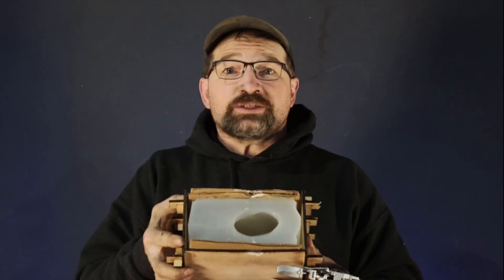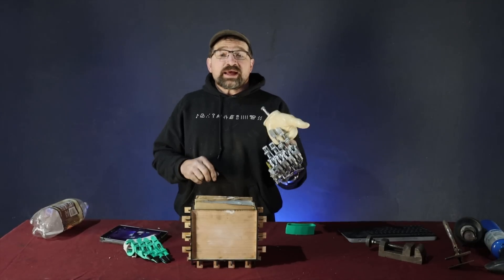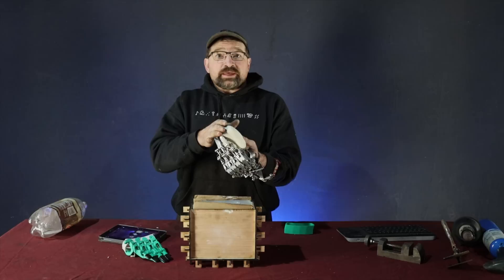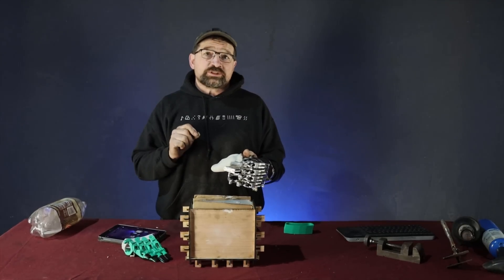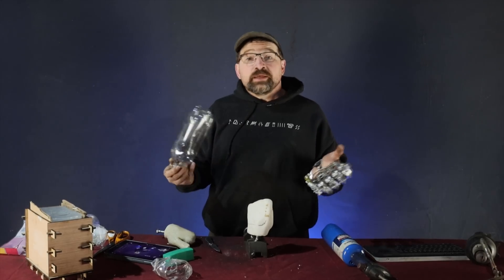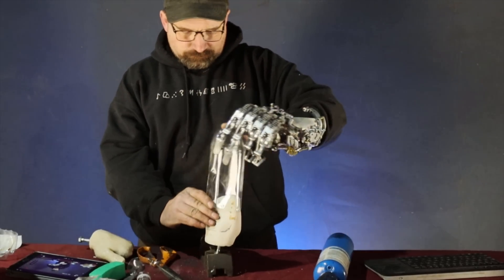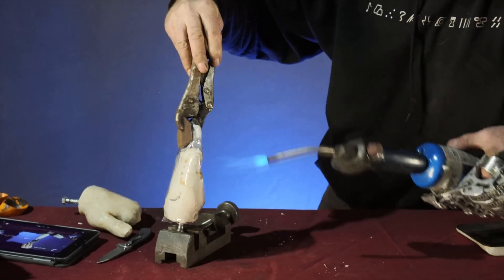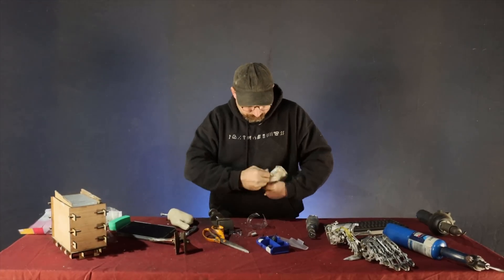3D Printed Prosthetic Hand DIY Video No.3 Making a Check socket.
This is the third video in my new how to make a partial hand prosthetic socket series of videos for the new 3d printed fingers. In this video I lightly touch on the process involved in shaping a plaster buck and shrinking a check socket out of a 1 liter plastic bottle.

Alumilite plat 25 silicone.
Perfect Cast Alginate.
Perfect Cast Plaster.
Temptations cat treats.